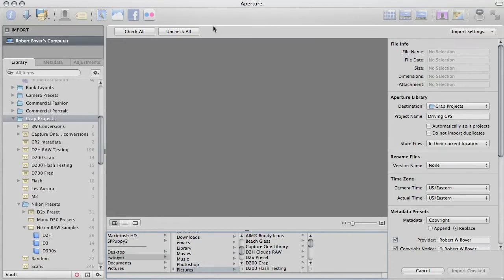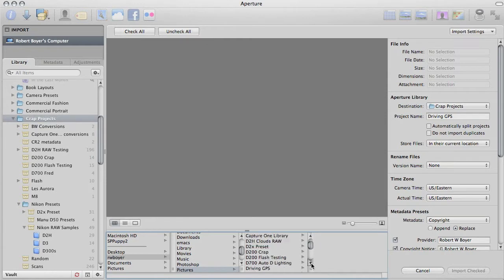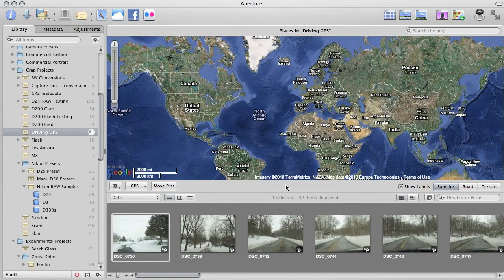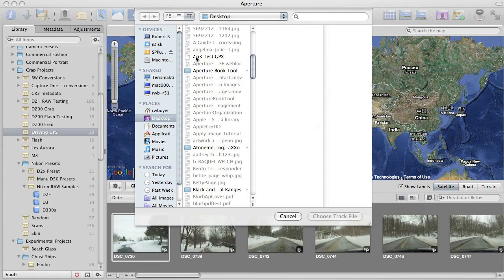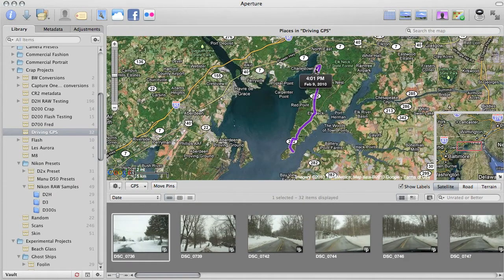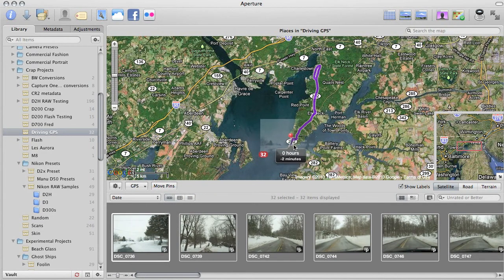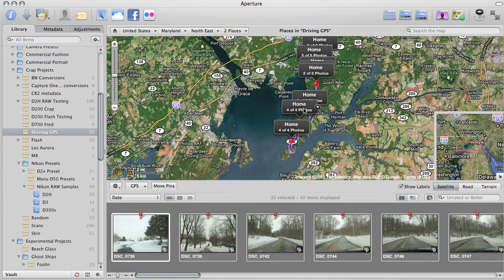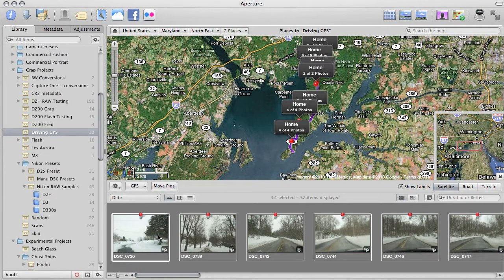Aperture 3 Places